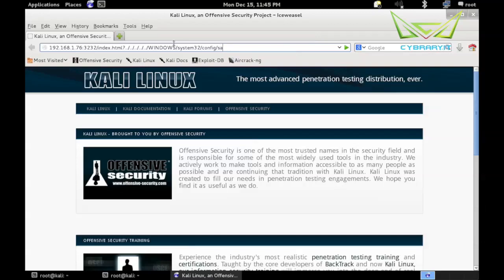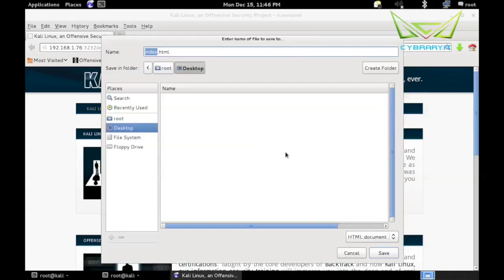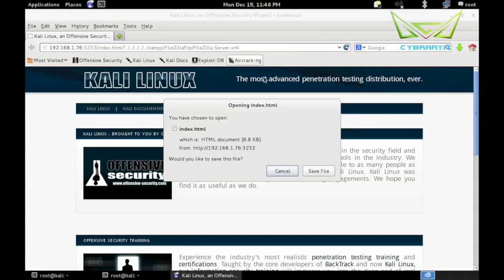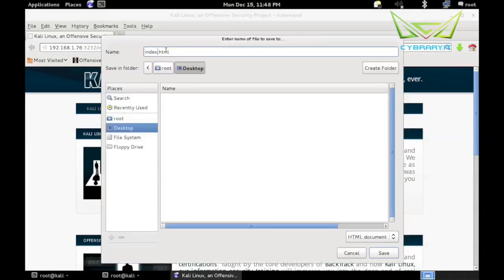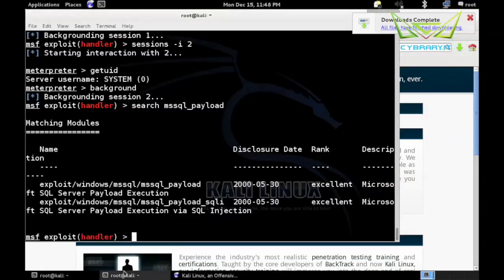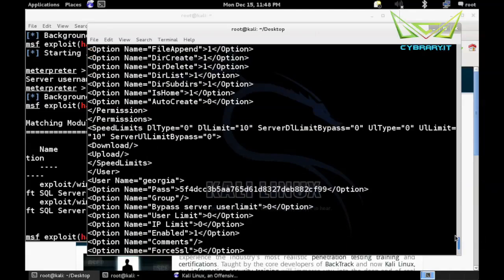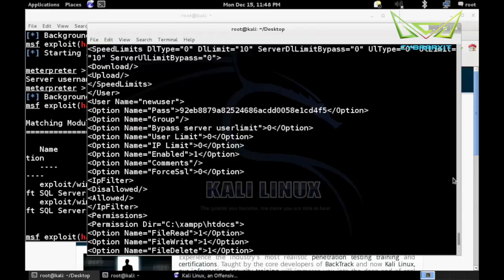07 3 Exploitation